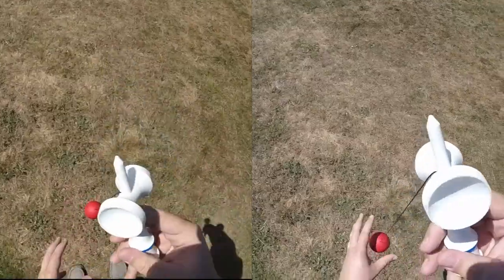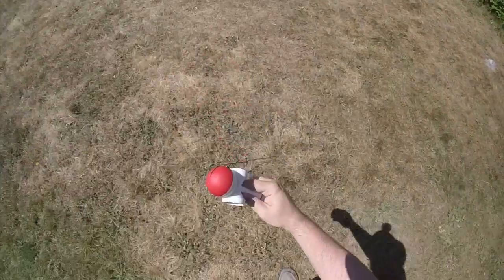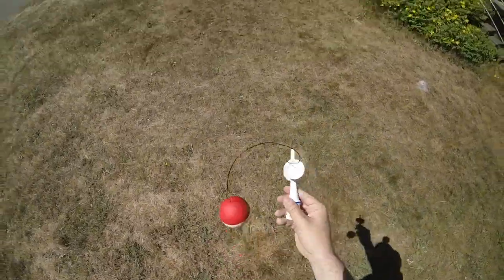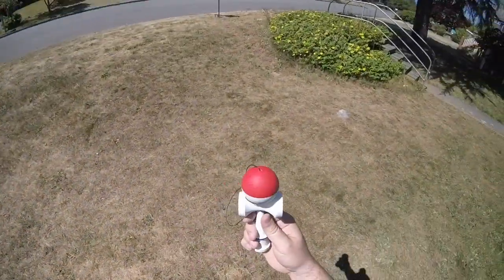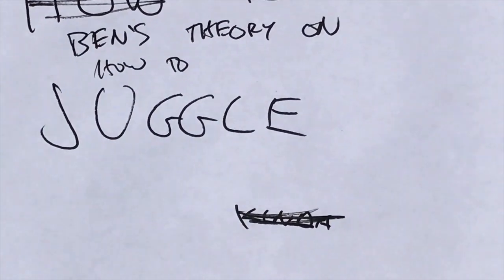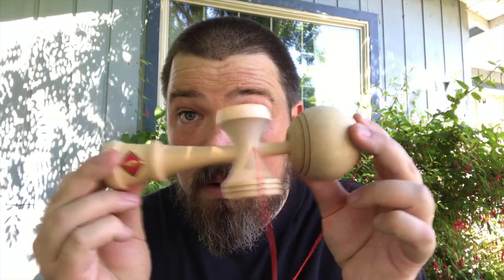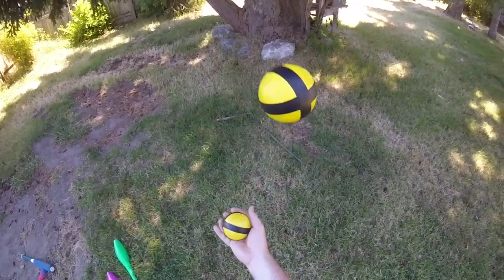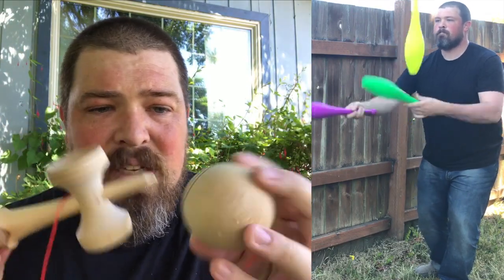Kendama Juggle - Day 4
Here's some thoughts on the kendama trick juggle. If you want to skip all my rambling, the second set of tricks starts at 6:29

lobros instagram - @lobros_

RAD KENDAMAS YOU CAN GET ON AMAZON (really)
kusa pro mods
kaizen 2.0
krom deluxe
sweets f3
mugen musou